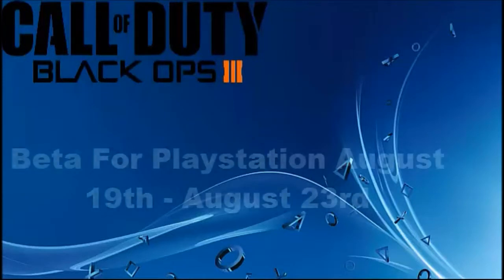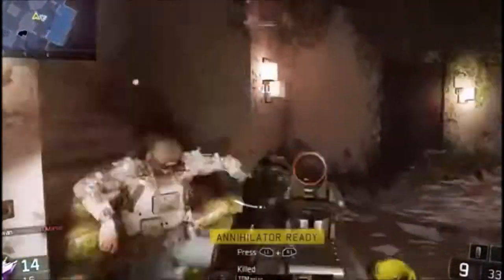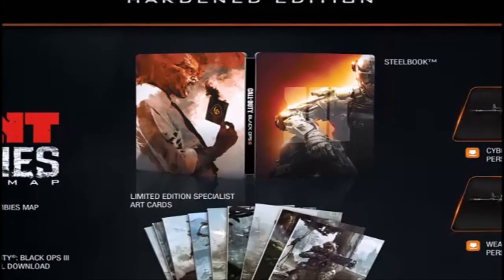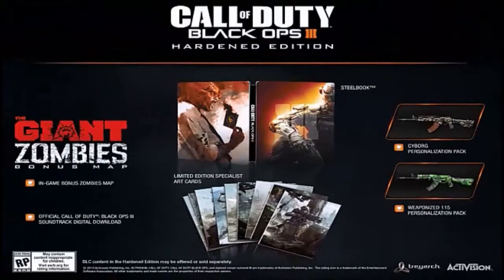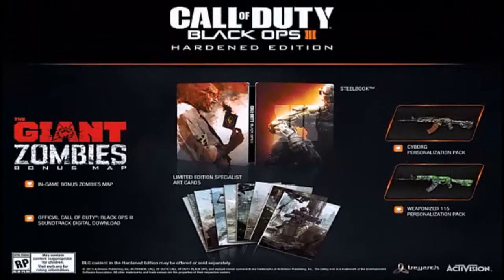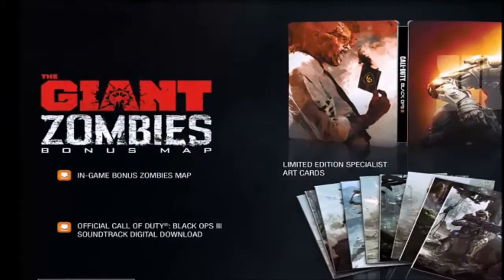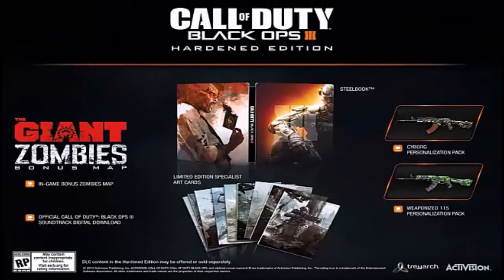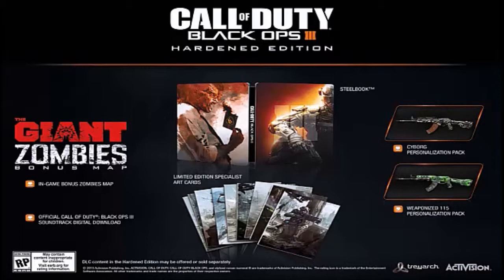Call of Duty Black OPs 3 Beta info and Hardened Edition/Season pass details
The Beta will start with PlayStation August 19th-23rd and Xbox/PC will start August 26th-30th! If you were thinking about getting the hardened Edition  it will run you roughly depending on your area 79.99 U.S dollars.

As always thanks for the support you all have shown and if new to the channel please click the subscribe button as i give you the latest PlayStation Store Update, Gaming news and more!

All clips and details reserved by call of duty via Activision
This video is used for educational uses.